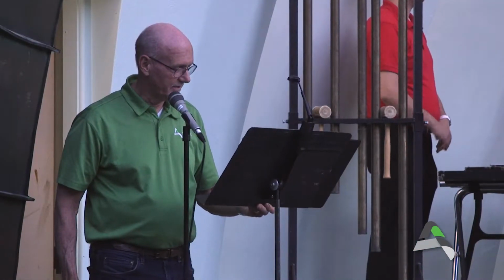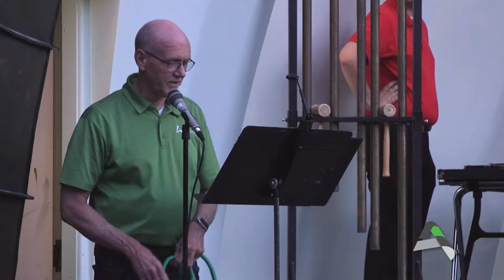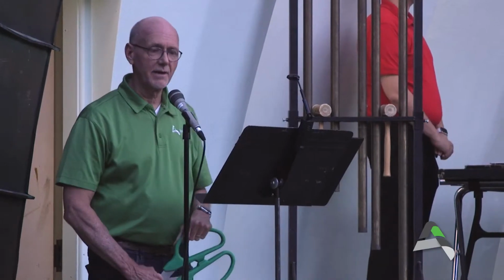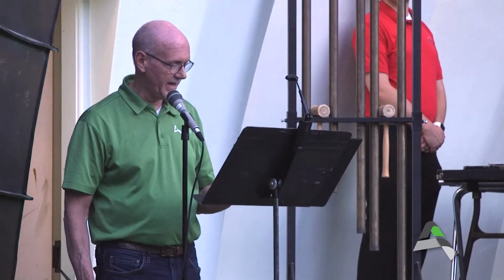Bandshell Lights Ribbon Cutting | July 8, 2021